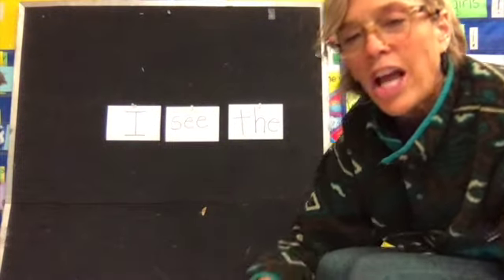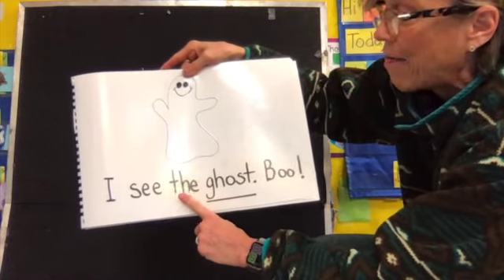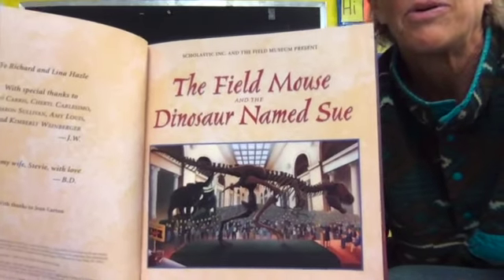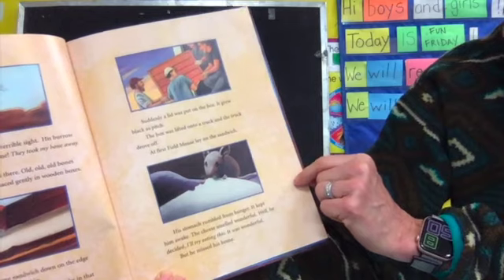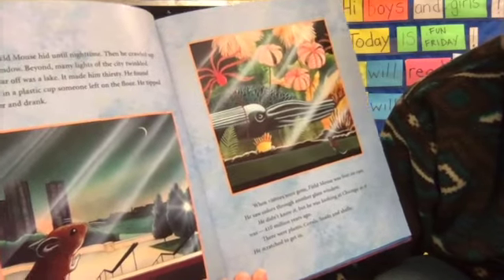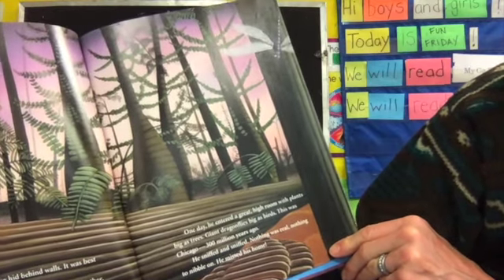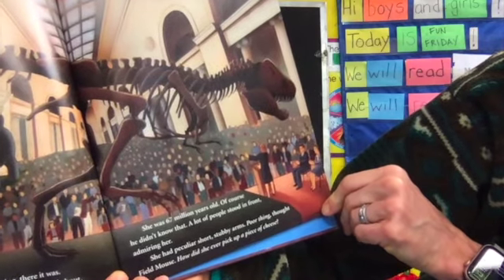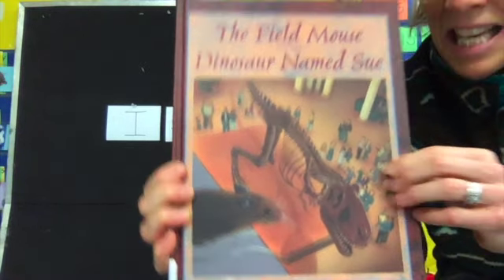3-20-20 SunBeam Class (Part 2)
Classtime